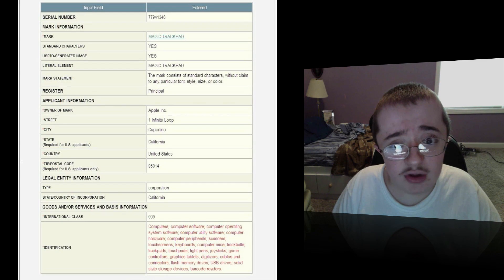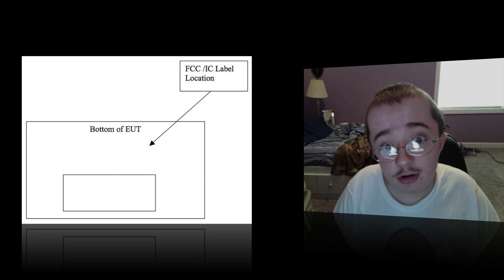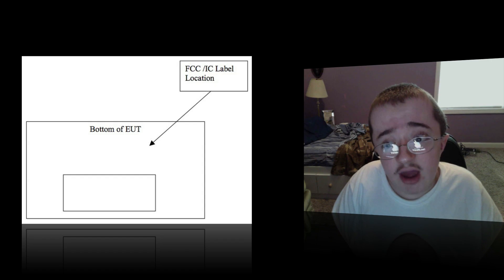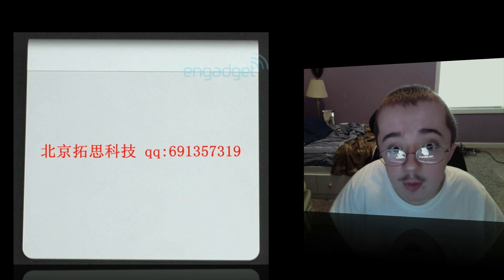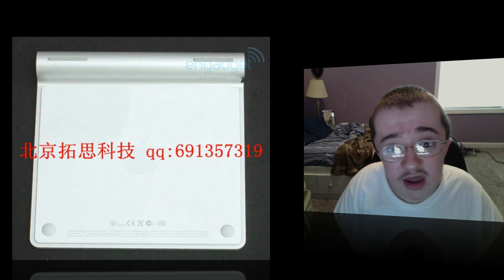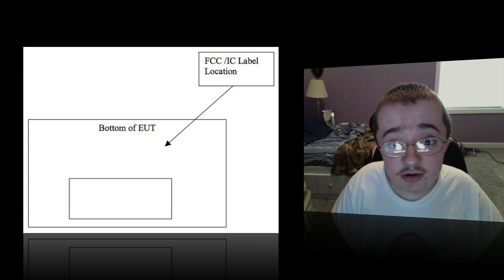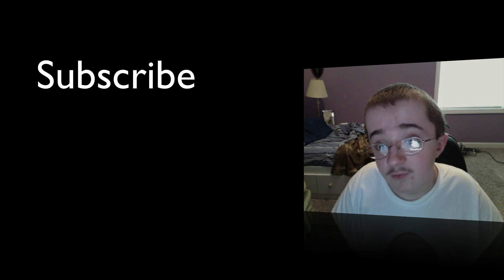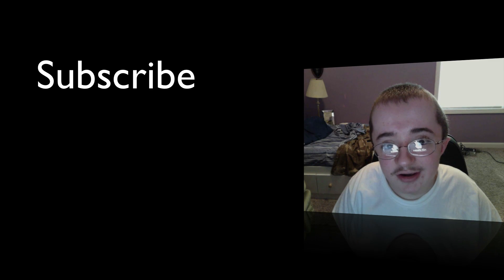Apple Magic Trackpad Thoughts